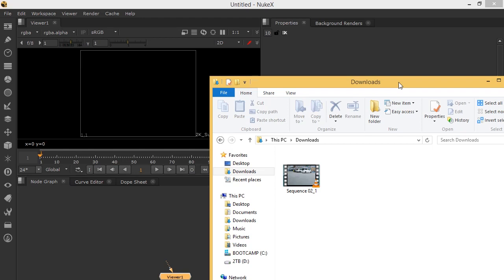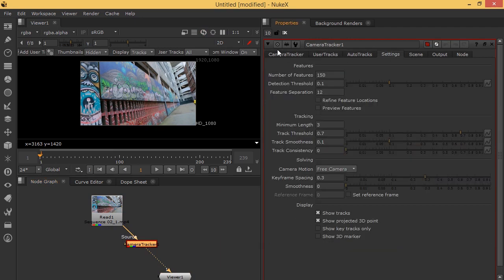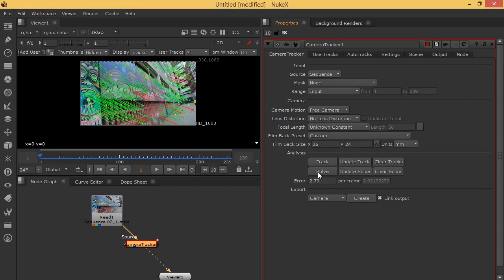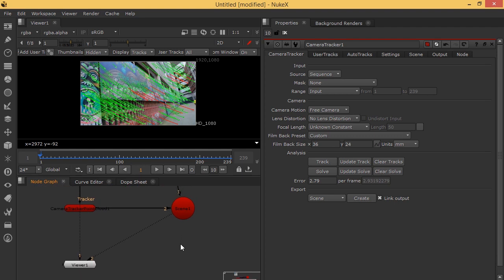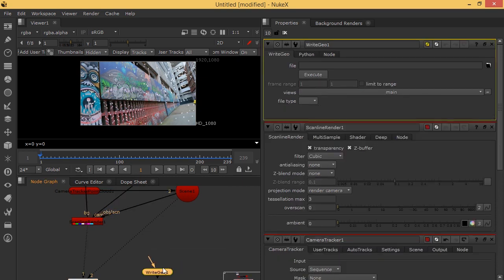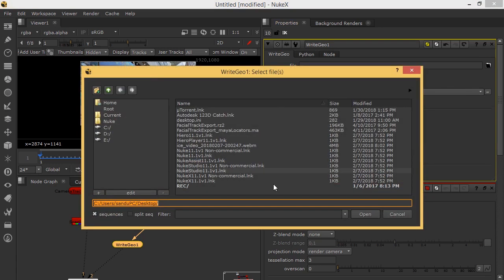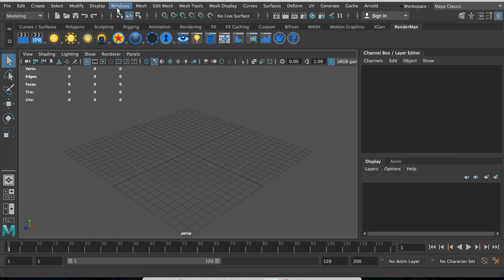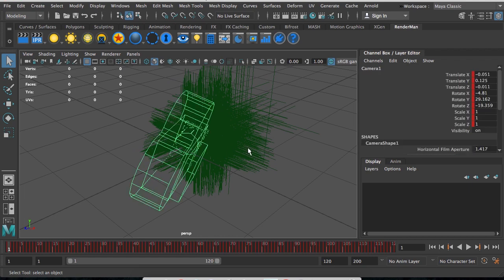Export Camera Track from NukeX to Maya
Hope you guys found the video on how to camera track a scene on NukeX and export the Camera track data into Maya to be useful, Leave any questions down in the comment section.